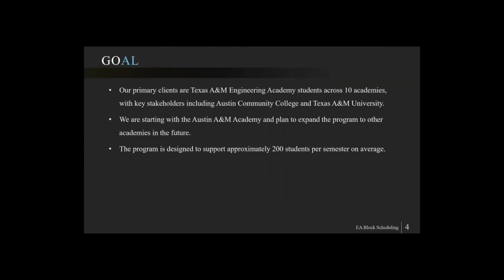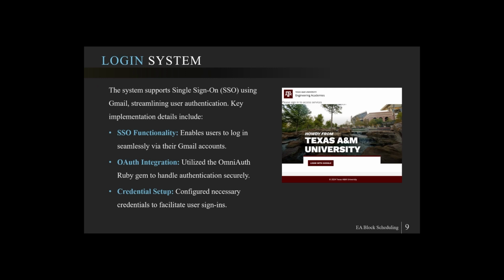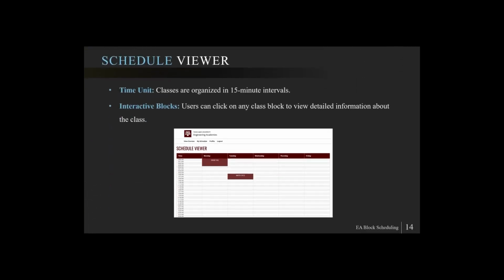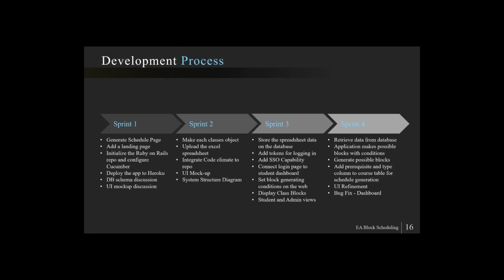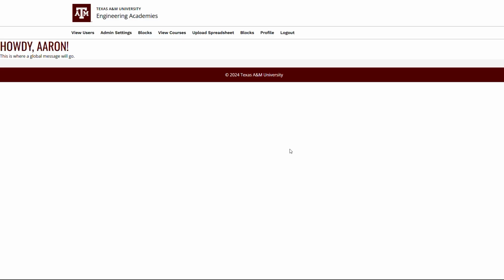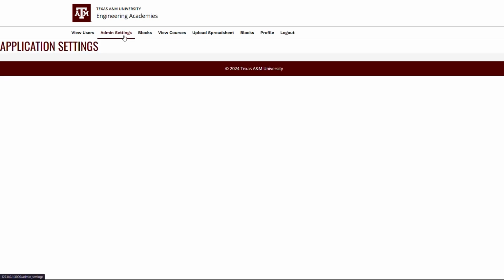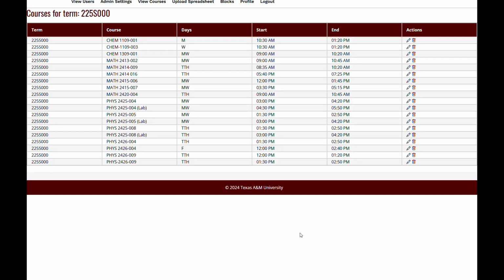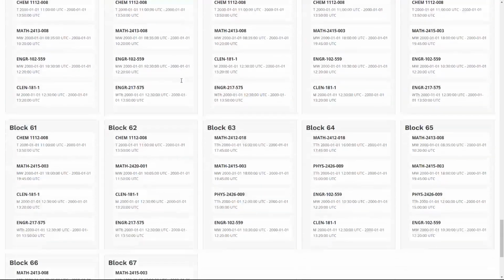Engineering Academy Block Schedule Generator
EA block scheduling application in CSCE 606